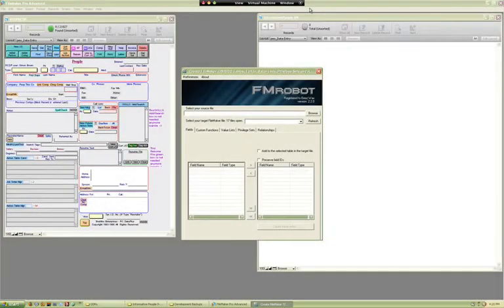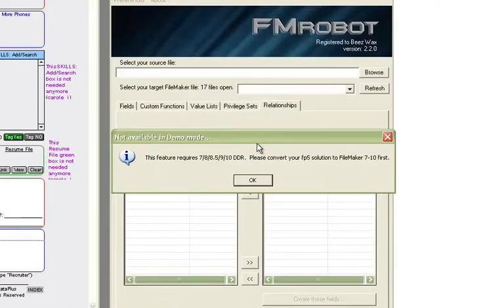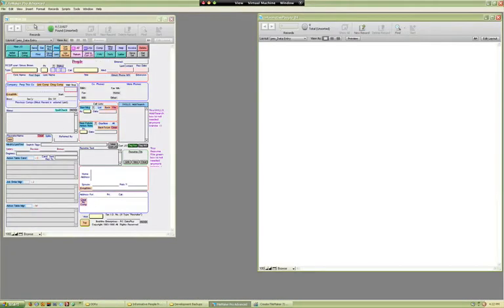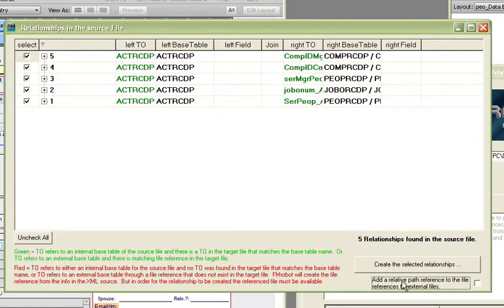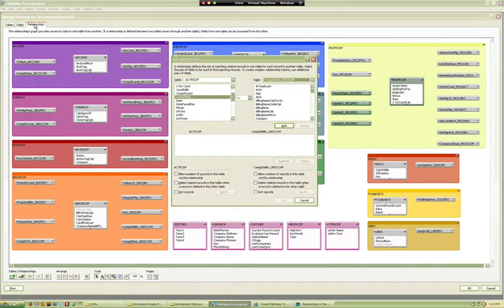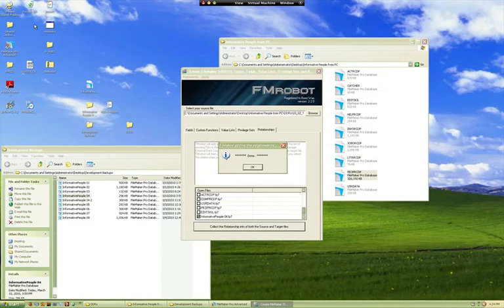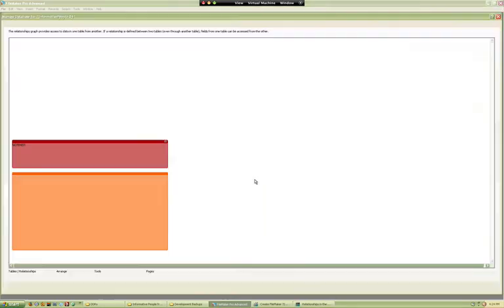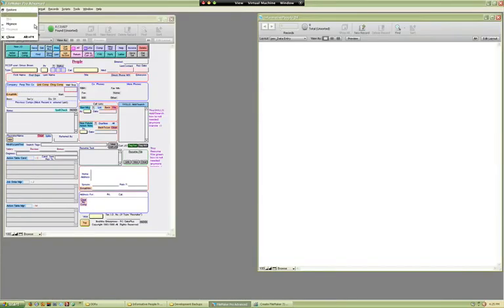12 Bringing in Relationships